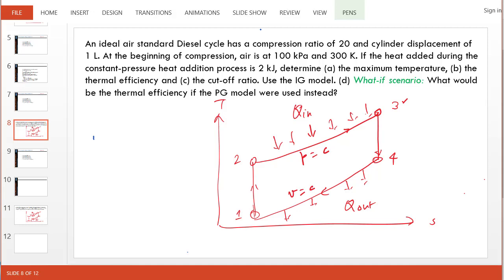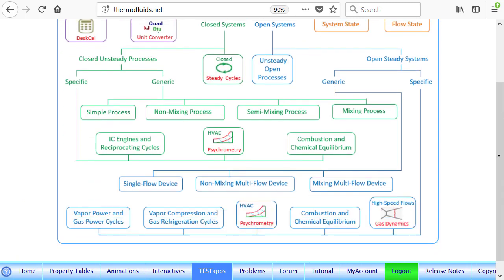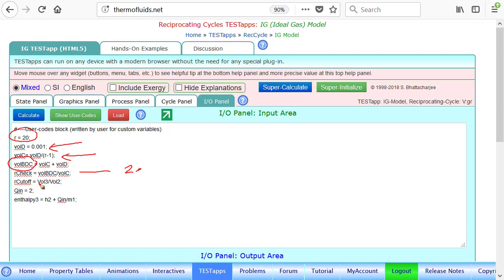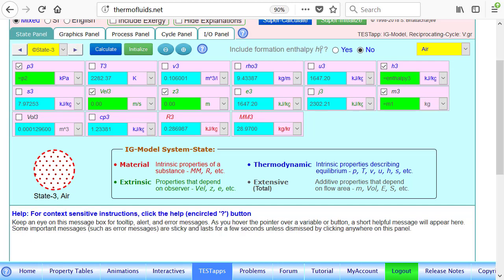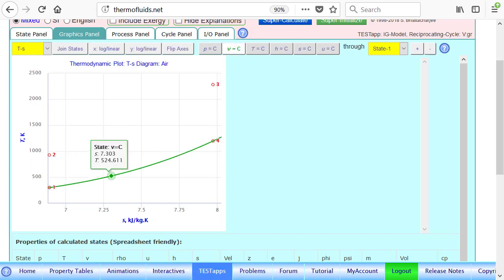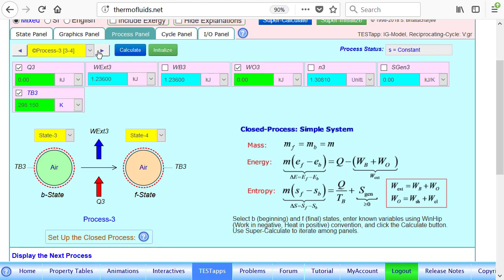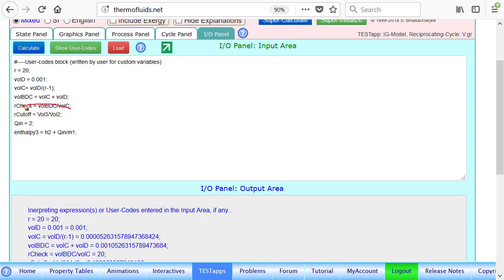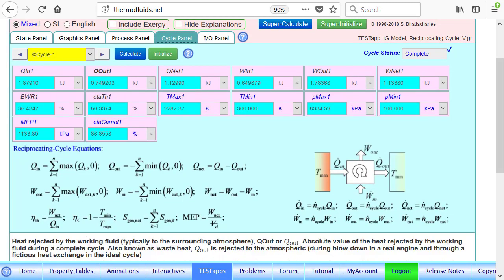ch7-sol-TEST-Diesel-CutoffRatio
Analyze a diesel cycle and perform a parametric study by using a TESTapp, an online thermodynamic calculator from thermofluids.net